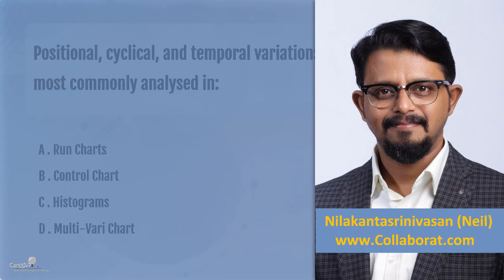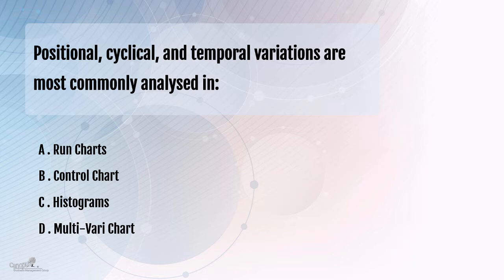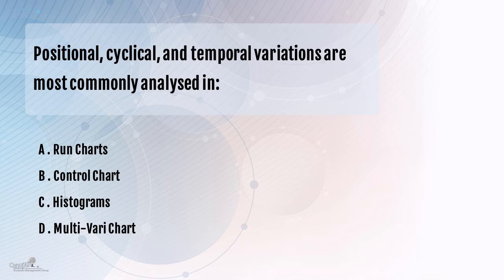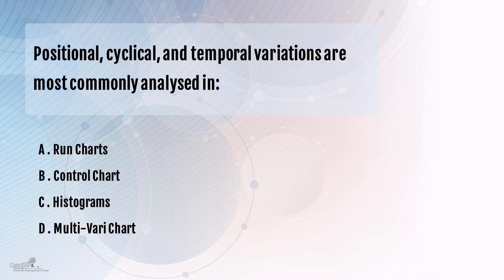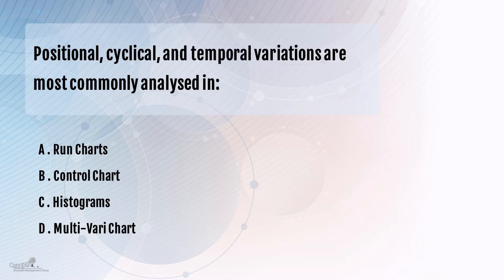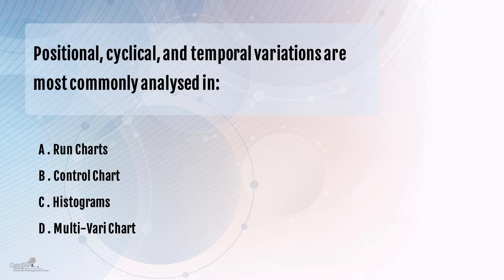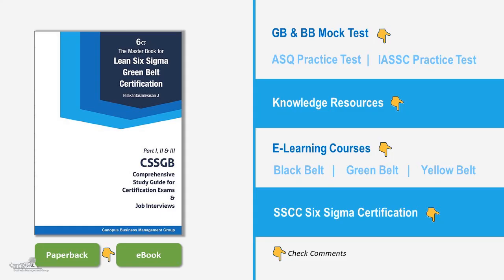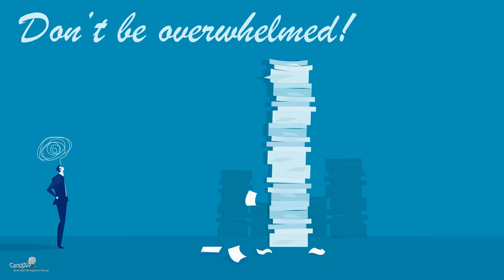Multivari Vs Runchart Vs Controlchart Vs